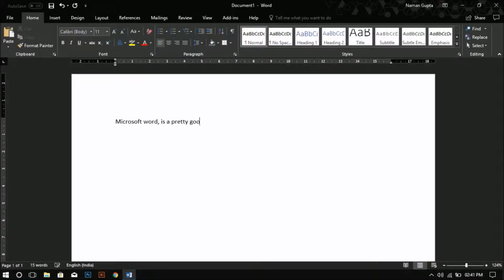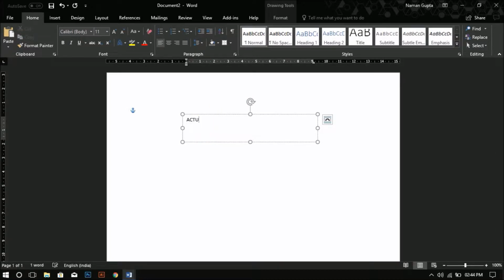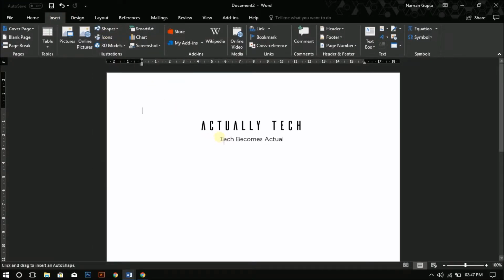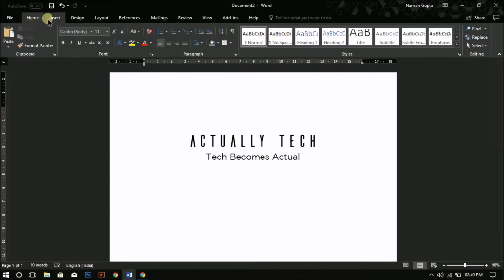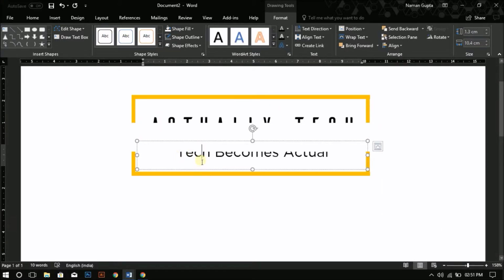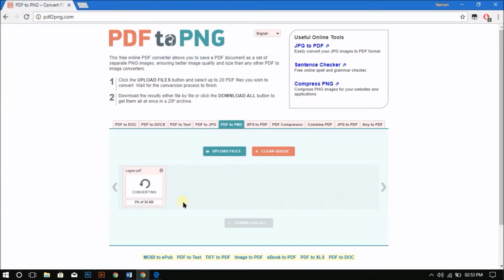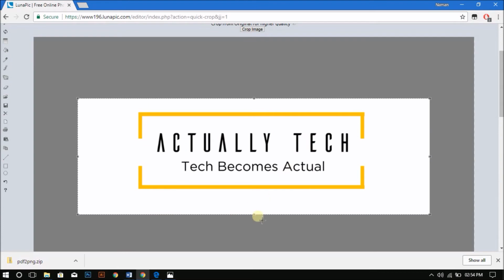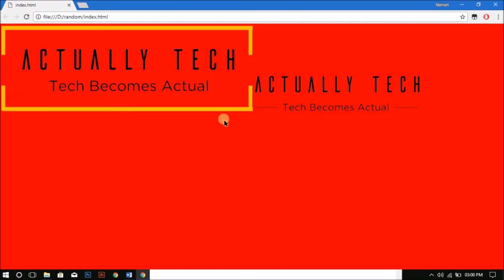How to make a professional logo in Microsoft word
Learn How to Design any Logo with Microsoft Word 2016. Beginners Level (Considered).